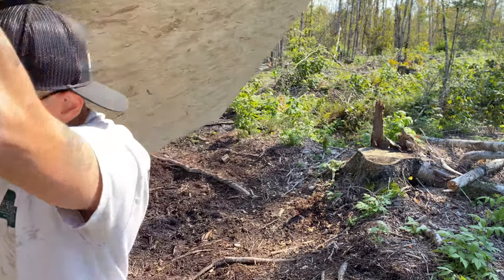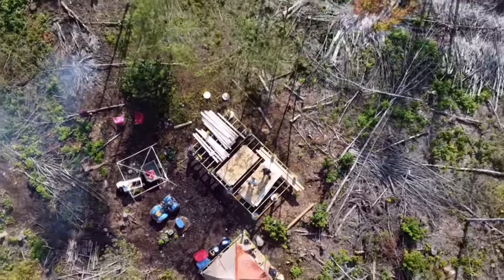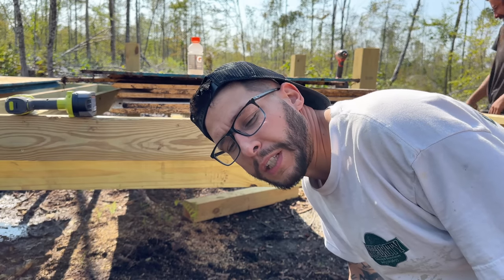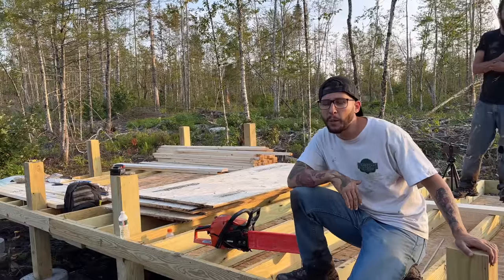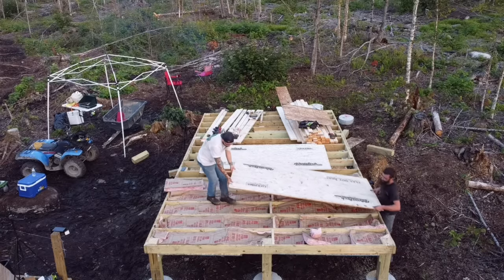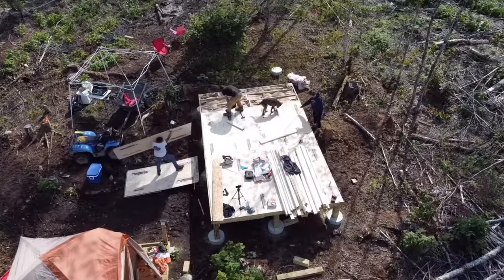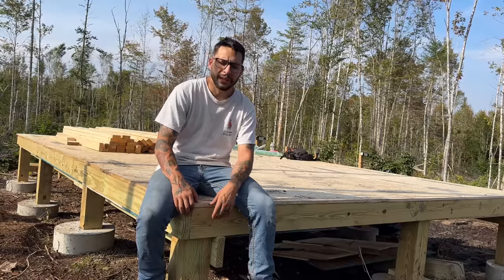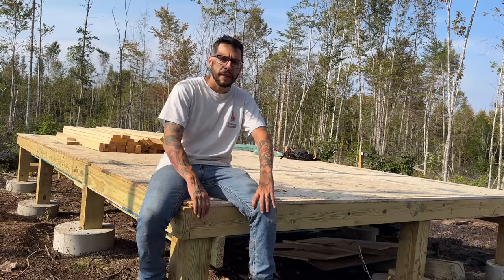SIMPLE OFF GRID CABIN BUILD | EXTREMELY REMOTE - NO ROAD | AFFORDABLE CABIN | PART TWO!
Follow along where the pavement ends and the power poles are non existent.
This is part two of our offgrid cabin foundation build in the great north woods of Maine. Our land is extremely remote , come along for the adventure as I try and lay out the most simple blue print for a off grid hand built cabin.